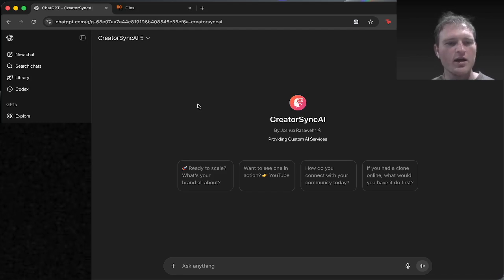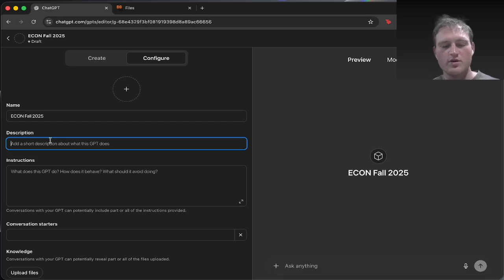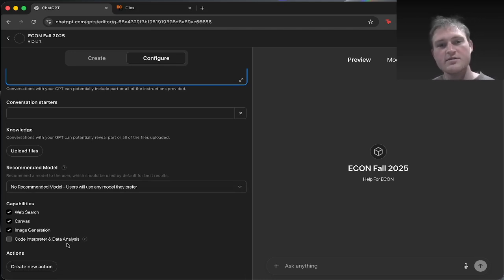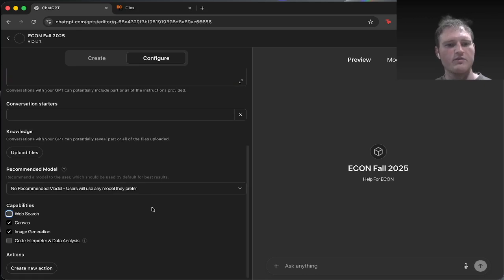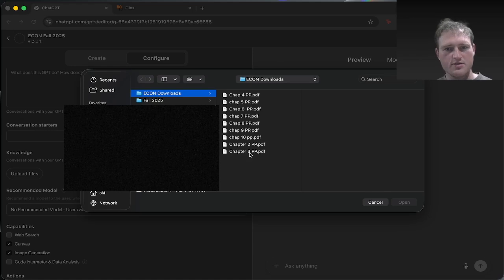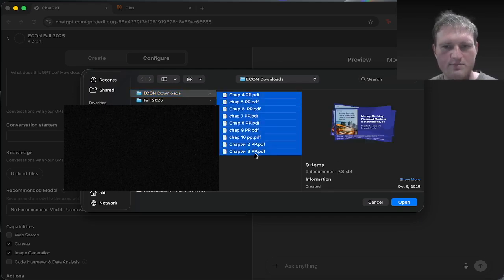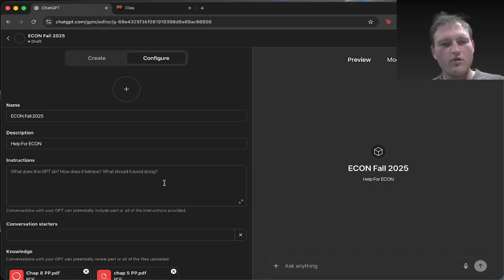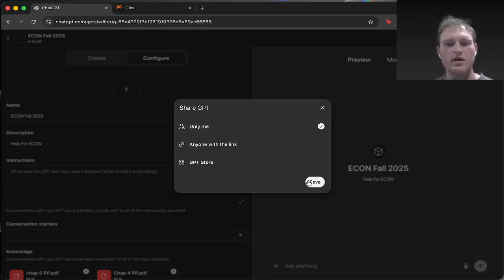Never Miss a Homework Question Again Using ChatGPT! | Custom GPT Tutorial for Students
Turn your class notes and PowerPoints into your own personal AI study assistant ⚡

In this video, I’ll show you how students can use ChatGPT’s Custom GPT builder to upload their teacher’s PowerPoints, homework, and notes, and create a custom AI that actually knows their course material.

No coding. No tech experience. Just a smarter way to study.

🎓 What you’ll learn:

How to turn PowerPoints into readable study files

How to upload and train a Custom GPT

How to make it quiz you, explain topics, and help you prep for exams

📚 Try it yourself — start building your own AI study buddy today.

🧠 CreatorSyncAI builds custom GPTs for creators, educators, and brands — turning your content into smart, branded AI assistants that know your style, your voice, and your audience.